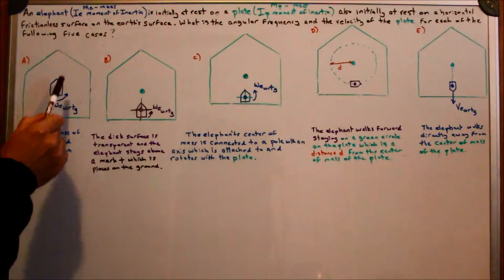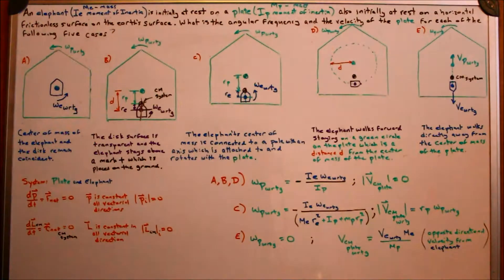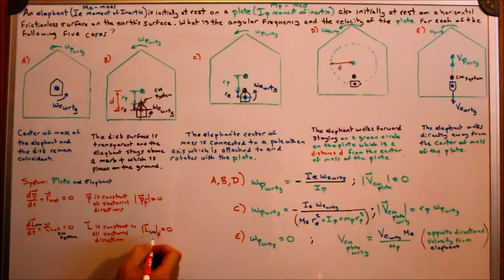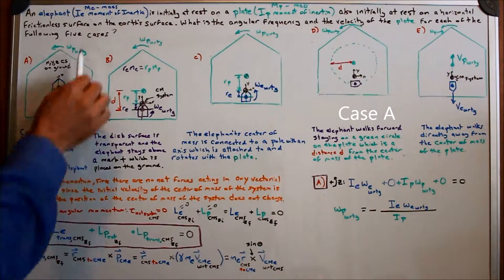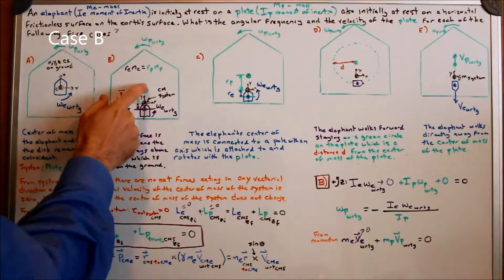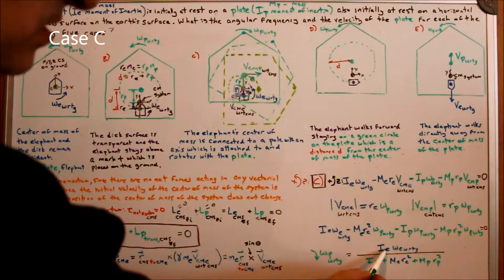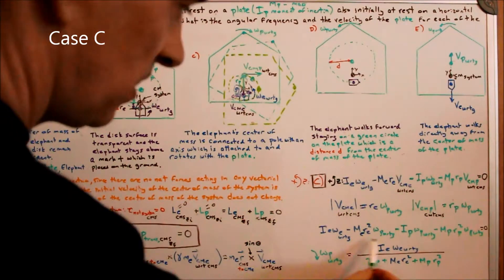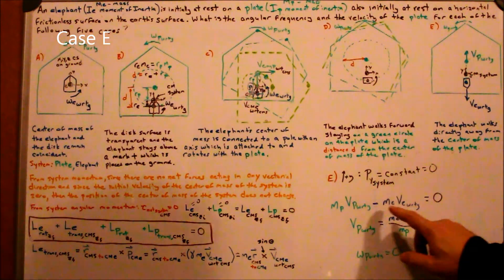Elephant on a Plate